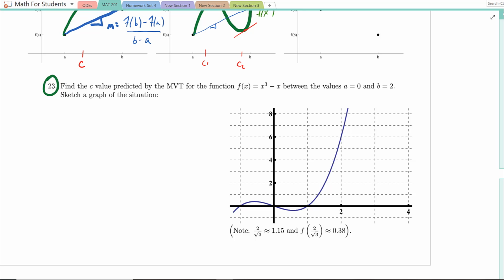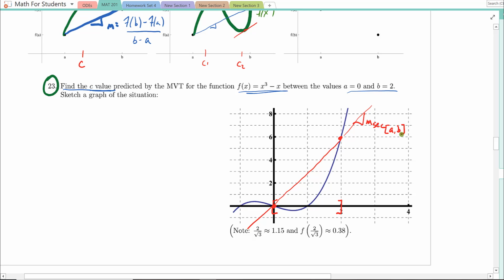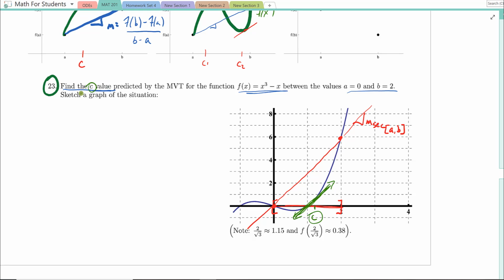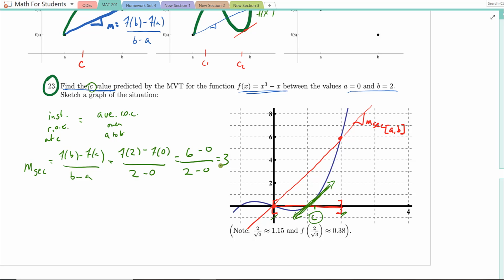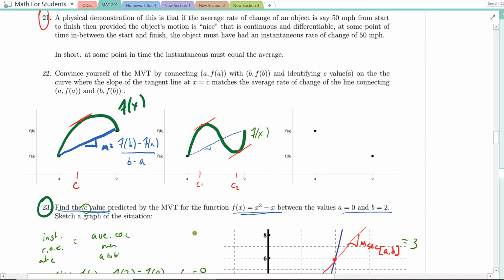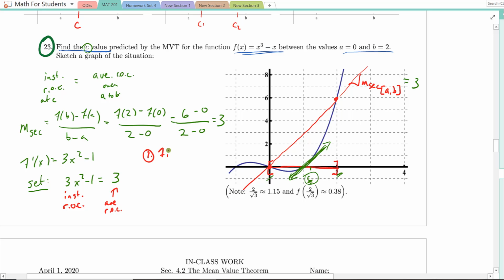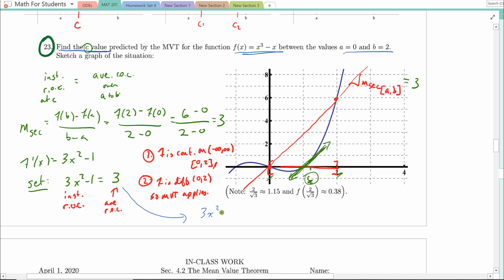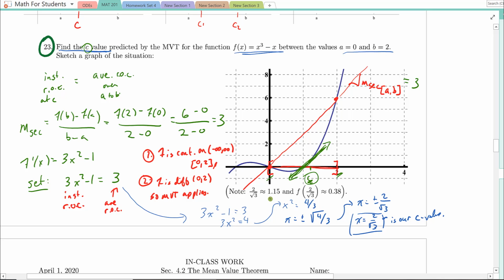ICW Sec 4 2 23 Find c value Predicted by MVT